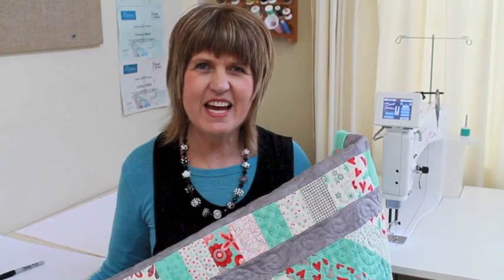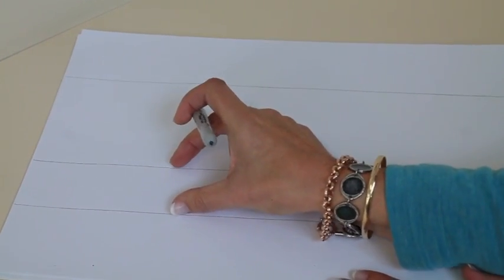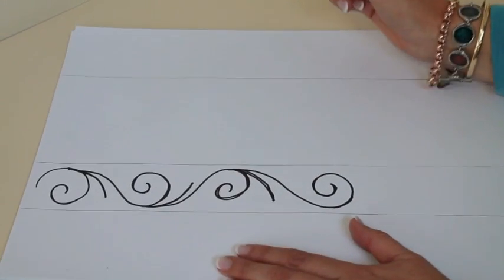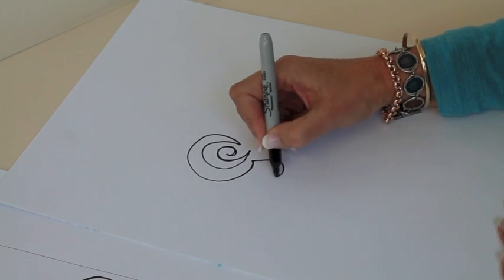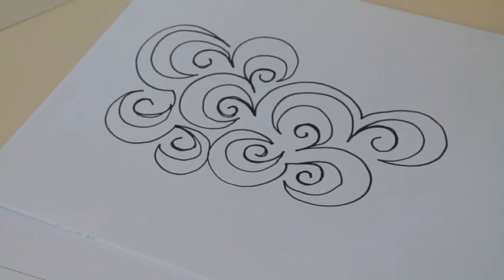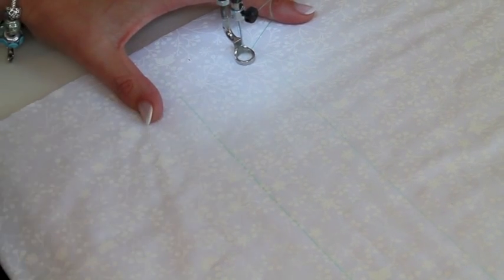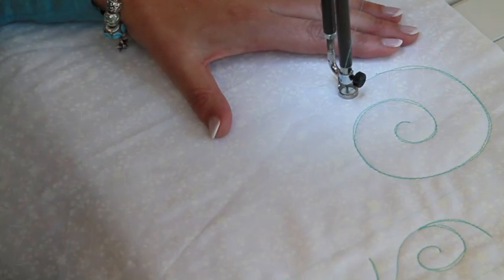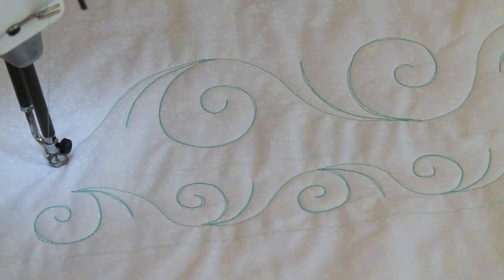Free Motion Quilted Spiral Variations with Donna Ward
Donna Ward from Donna's Quilt Studio in Hamilton, New Zealand shows a step by step demonstration on how she free motion quilts a quilt.
donnasquiltstudio.co.nz